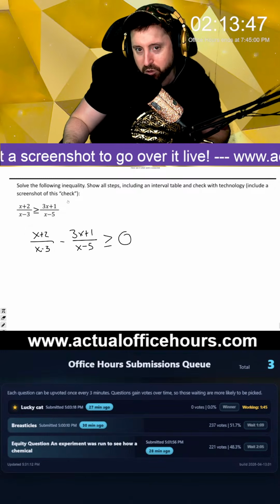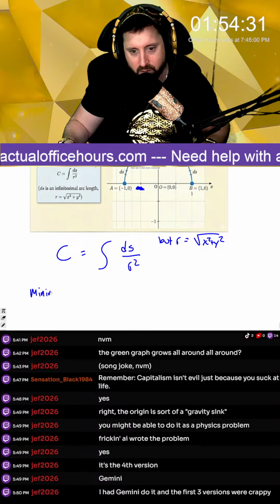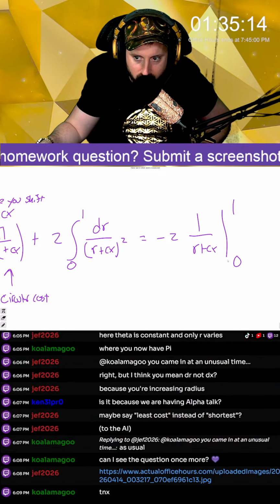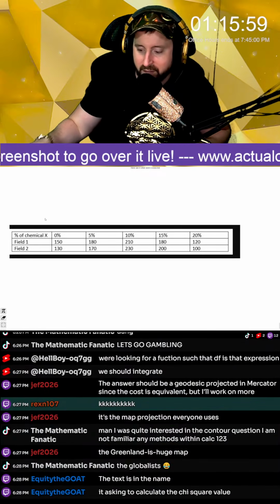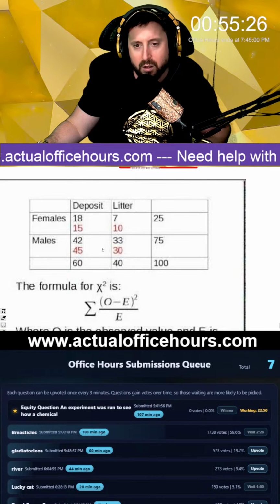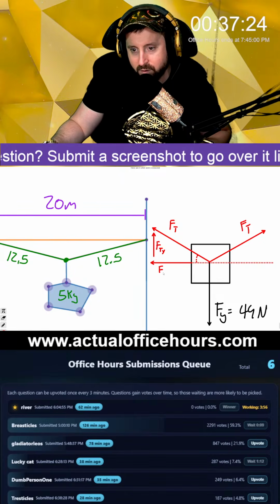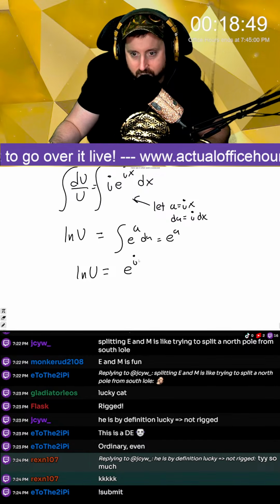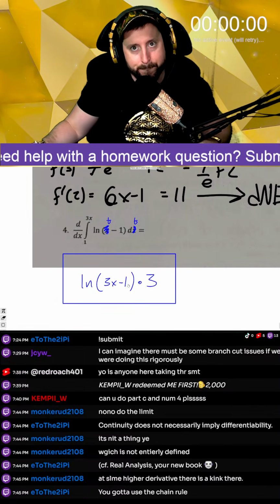Math & Physics Homework Help | Live Office Hours